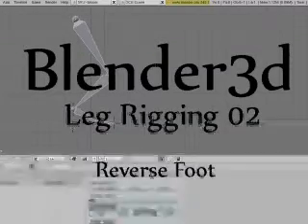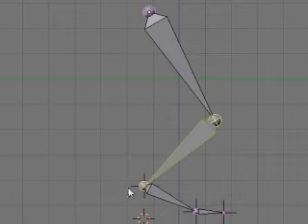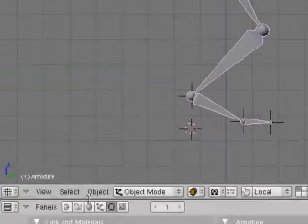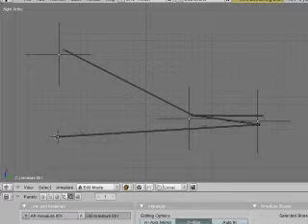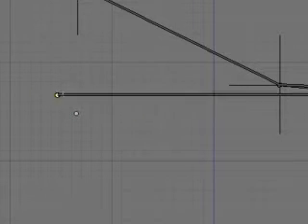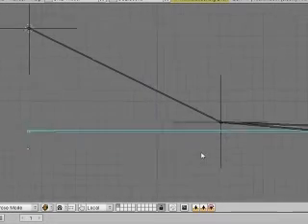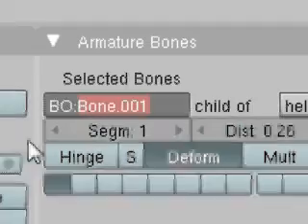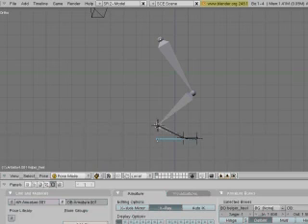Blender 3d leg and foot rigging 02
This is the second video in my leg and foot rigging series. In this video I am going over the reverse foot rig to control the ikgoals from the previous video. With this video you'll be able to see where thing are going and how they are controlled. The next video I will begin to go over the actual control object to make the functions simpler for the animator.